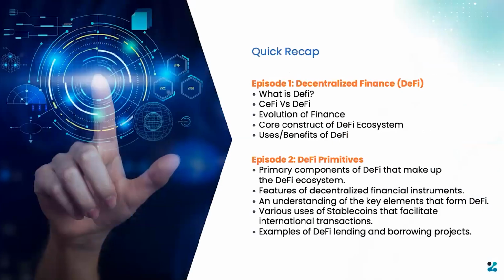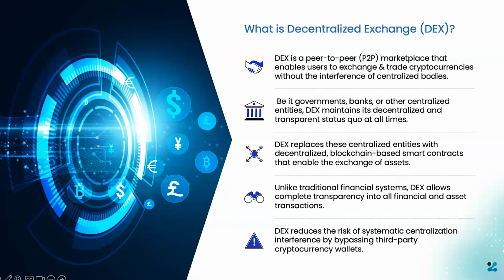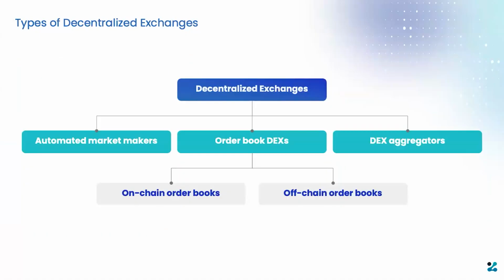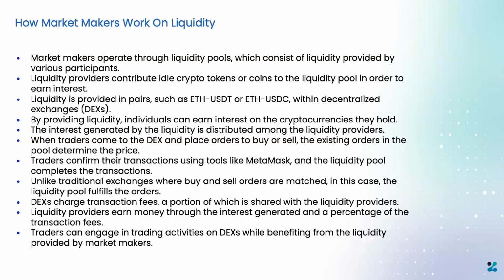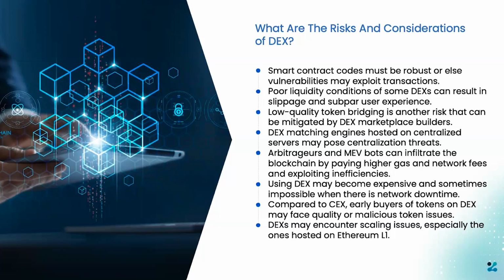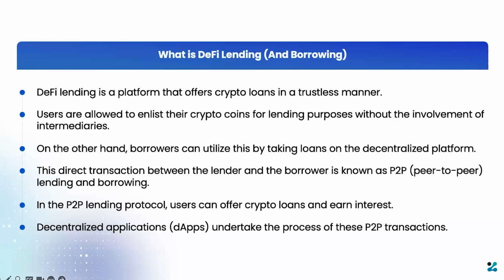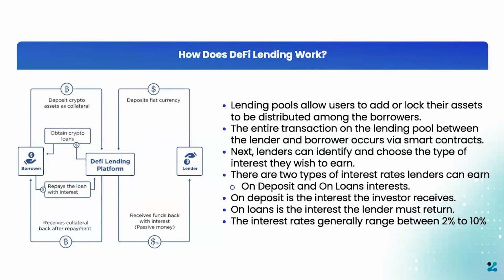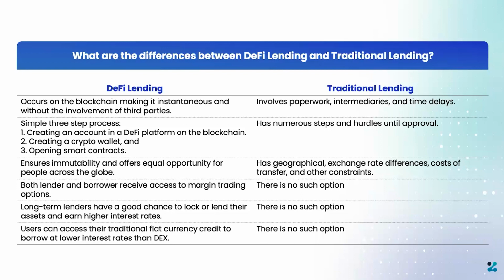DeFi Series - Webinar 3 - The DeFi Use Cases (DEX, Lending)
Zeeve organized an event titled: “The DeFi Use Cases (DEX, Lending).”
Dr. Ravi Chamria, CEO and Co-Founder of Zeeve, starts the webinar by briefly introducing Zeeve and its role in the blockchain technology space. He then dives into the major topics of the webinar, which cover two use cases in decentralized finance (DeFi) - decentralized exchanges and lending protocols. He also discusses the benefits and challenges of lending protocols in the DeFi space.

At 00:05:00, the webinar delves into the differences between centralized and decentralized exchanges. Centralized exchanges hold custody of digital assets, while decentralized exchanges enable peer-to-peer trading without intermediaries.
Dr.Ravi explains how transactions are transparent and recorded on the underlying blockchain protocol and decentralized exchanges work through order books and order matching, with the most established model being the automated Market maker model.

At 00:10:00,  Dr.Ravi discusses centralized versus decentralized exchanges in the context of DeFi.He notes that centralized exchanges are more popular due to their better UX/UI experience, but decentralized exchanges are gaining popularity. A fee is charged in centralized and decentralized exchanges, but the business model varies.
He also explains that decentralized exchanges use automated market makers (AMMs), such as UniSwap and PancakeSwap, which work on a liquidity basis to provide the best pricing options for users.

At 00:15:00, the concept of liquidity pools is discussed by Dr.Ravi as a solution to the challenge of matching trade options for buyers and sellers in decentralized exchanges.
He also describes that liquidity providers receive LP tokens as a receipt for providing liquidity, which can be exchanged for their original assets and a substantial portion of the transaction fee earned from trades.
Dex aggregators are also discussed as a solution to slippage, which occurs when liquidity for a paired pool is disturbed, leading to losses.

At 00:20:00, Dr.Ravi discusses the benefits and risks of using a decentralized exchange. Decentralized exchanges offer security, privacy, and no centralized entity holding custody of assets. They are censorship-resistant, have low fees, and are trustless.
He also explains that risks are associated with poor liquidity, smart contract vulnerabilities, and token bridge challenges. Despite these risks, the market has matured, and smarter interoperability platforms are coming in to solve these issues.

At 00:25:00, Dr.Ravi mentions some of the problems faced by decentralized exchanges (DEXs), including front-running problems and scaling issues. Despite these challenges, he adds that DEXs have seen great traction and widespread acceptance within the crypto community. Dr.Ravi suggests that their relatively small market needs more regulatory framework and user experience.

At 00:30:00, Dr.Ravi briefs about DeFi lending and how it aims to solve cryptocurrency's long and drawn-out borrowing process by offering collateralized lending. He explains that decentralized lending platforms like Aave and Compound are smart-contract-driven, and users can connect their wallets as liquidity providers or borrowers who pay interest.

At 00:35:00, Dr. Ravi discusses decentralized lending and borrowing platforms in DeFi. He adds that borrowers pay interest and put in more collateral, while lenders earn interest and provide liquidity.
Dr.Ravi even explains how tokenized assets bring a new and innovative approach to the traditional mortgage lending process, and the platform remains efficient and offers a range of additional benefits like margin trading or liquid staking.

00:40:00 Dr.Ravi discusses the differences between traditional and decentralized finance systems. While traditional systems involve intermediaries such as banks and settlement platforms, decentralized finance is a direct user-to-user system that uses transaction liquidity pools. He also adds how various financial products are being built into decentralized finance, including investment-related Dows, portfolio management platforms, and infrastructure products.